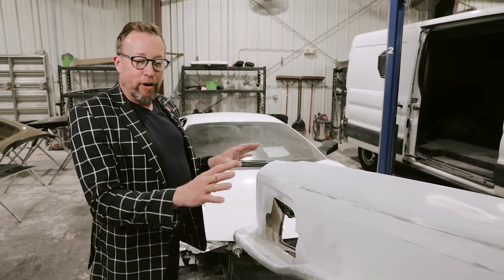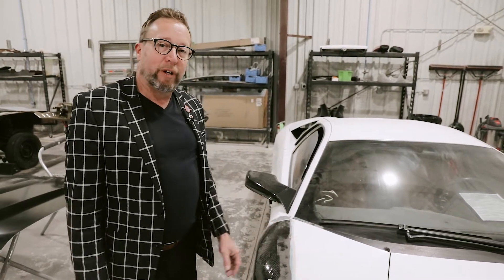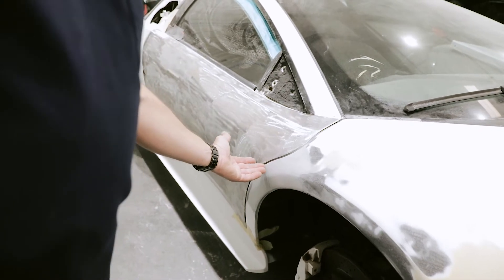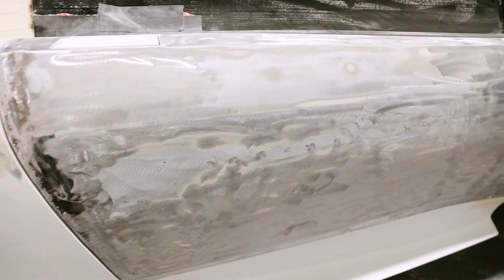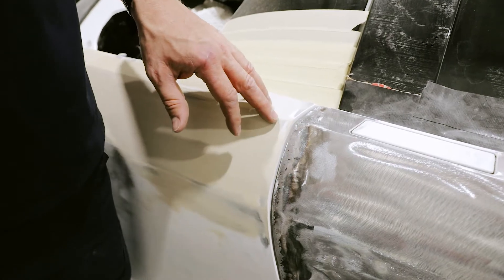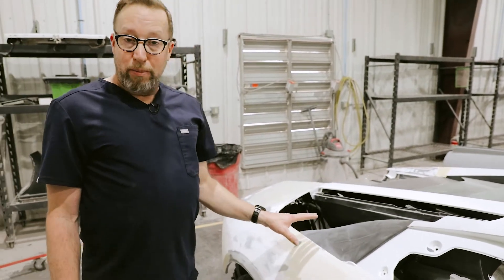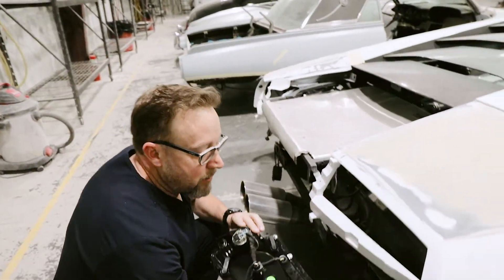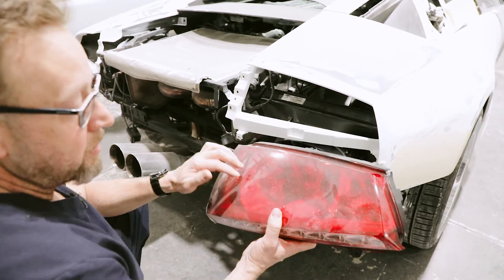Restoring a 2009 Lamborghini Murcielago | More Updates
More updates restoring a 2009 Lamborghini Murcielago.

ICS Collision Center offers world-class auto body repair and restoration services right here in Derby, KS, providing Wichita area drivers with a trustworthy, reliable source for safety focused accident repairs and award-worthy auto body work.

Our body shop is equipped to work on vehicles and equipment of all sizes, and our ASE auto body technicians have the knowledge and experience to repair everything from brand-new luxury autos to classic cars to semis and RVs. Many Wichita businesses and municipalities count on us to repair their fleet vehicles, just as individuals and families depend on our team to return their daily drivers to a safe & reliable condition. And the results we achieve with concours restorations are astounding.

For everyone, our goal is to deliver amazing results that surprise and satisfy.When it comes to collision repair and classic car restorations, a picture says a thousand words.

ICS Collision Center — Premium Auto Body Shop in Derby, KS
Serving Derby, KS and surrounding areas, including Andover, Augusta, Goddard, Haysville, Mulvane, and Wichita.